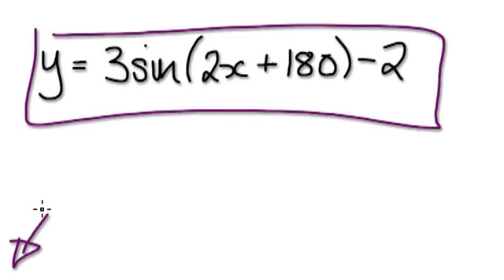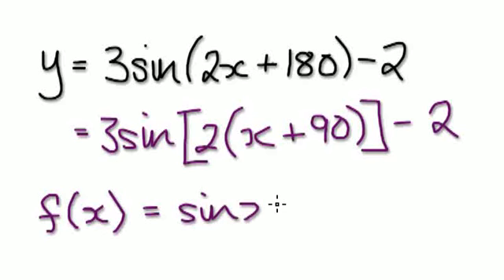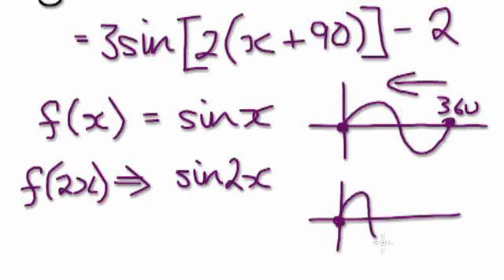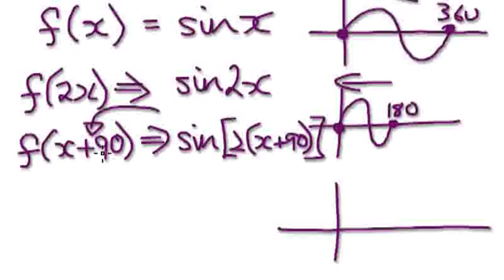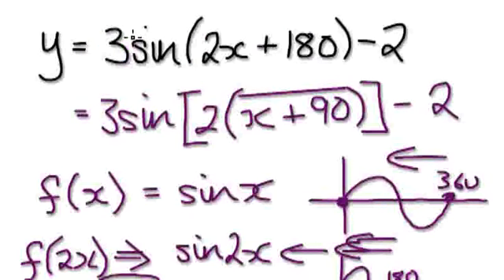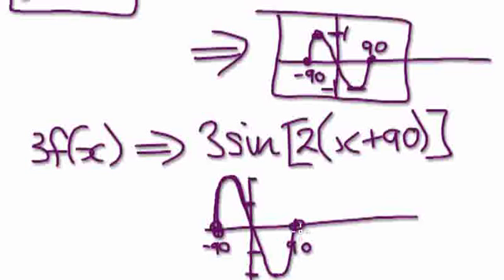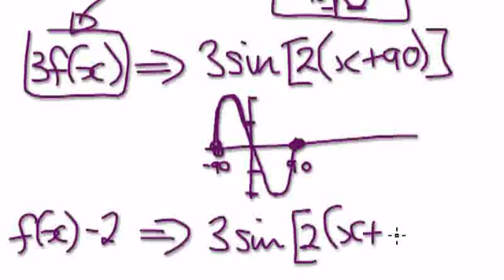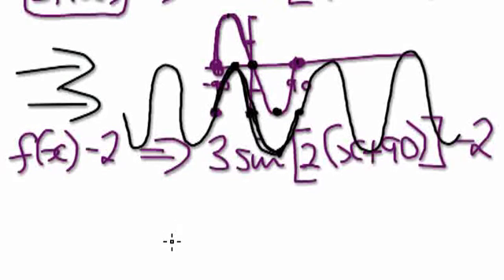Video 994 - Transformation of Sine Graph - Practice 2